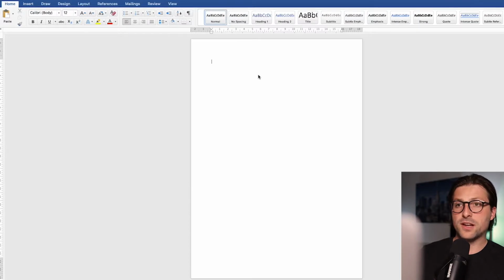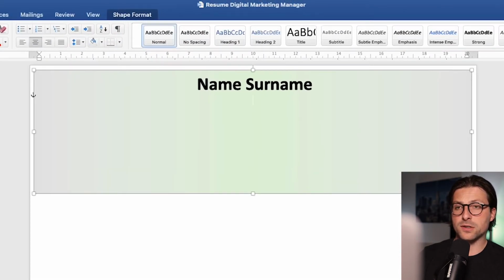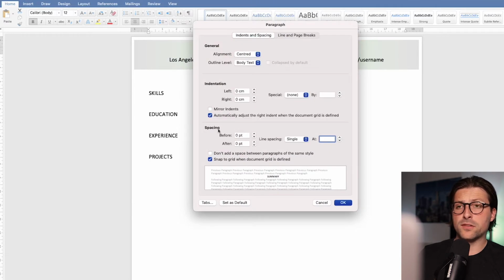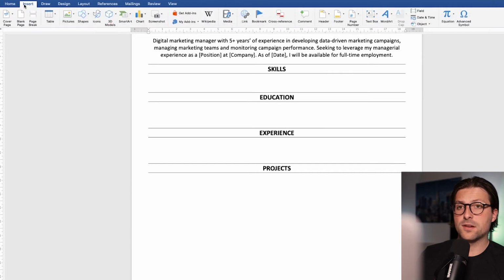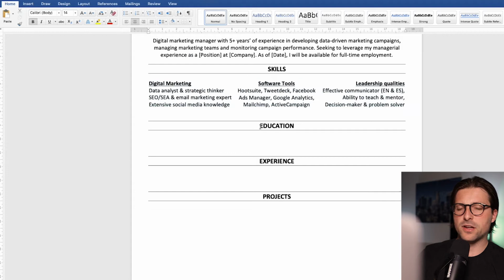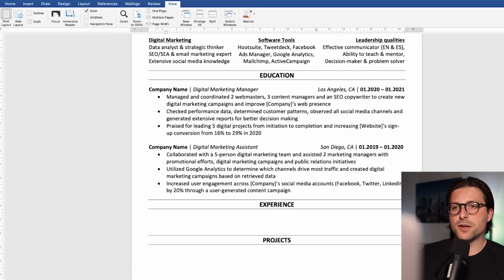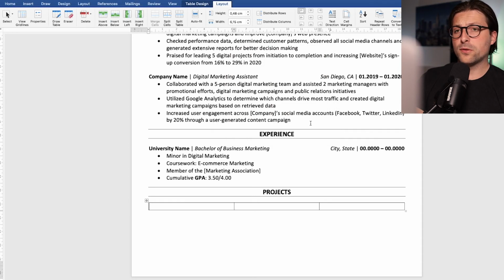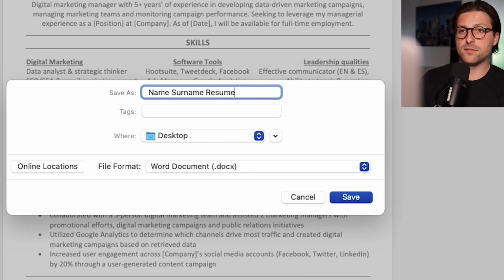How To Make a Resume For Digital Marketing Managers (2025) | Resume Example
Do you need to submit a resume for a digital marketing position? In this Youtube video, I’ll show you how to make the perfect resume example for digital marketing managers using Microsoft Word. It’s a great sample because it incorporates important resume principles based on recently revealed data. I’ll also provide you with tips and examples on how to include skills and qualifications to make it better than 9 out of 10 other resumes.